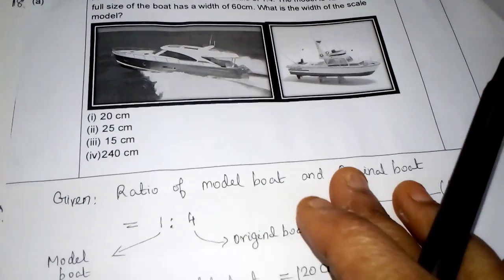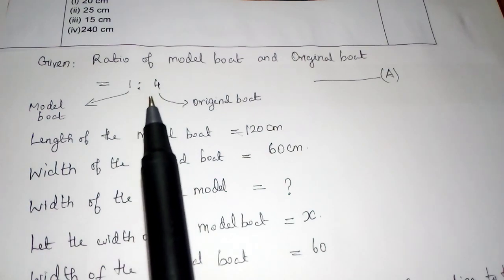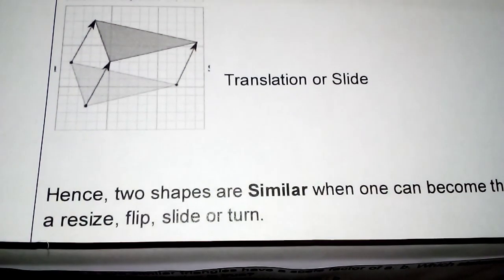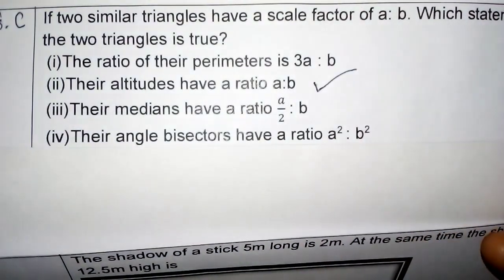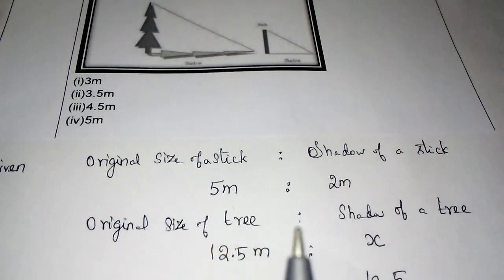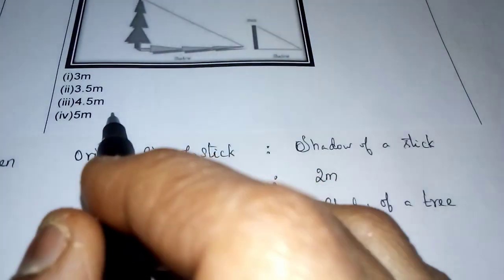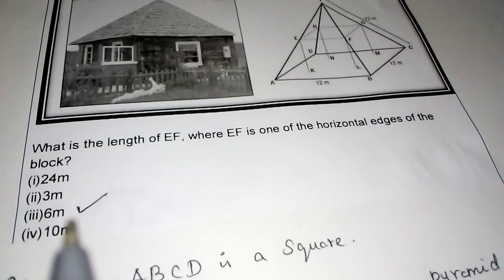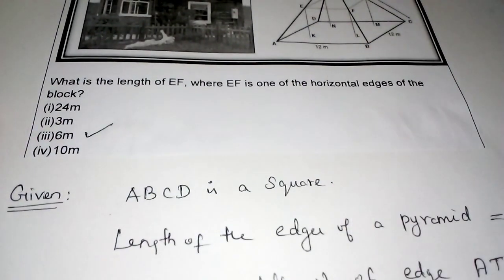CBSE class 10th maths sample question paper| part A |section I| ques.no.18